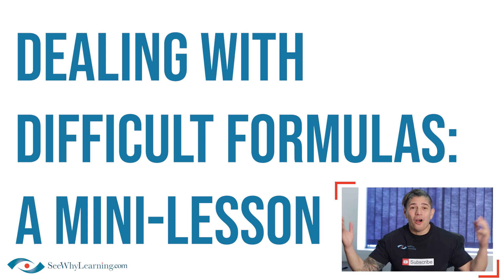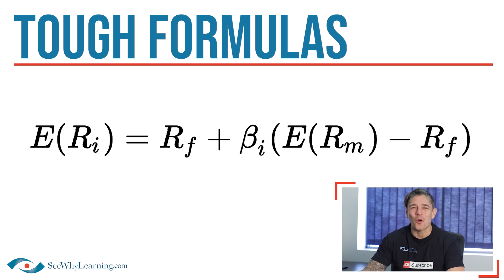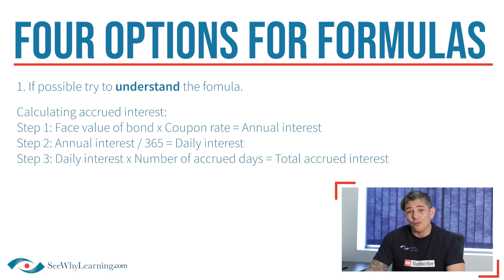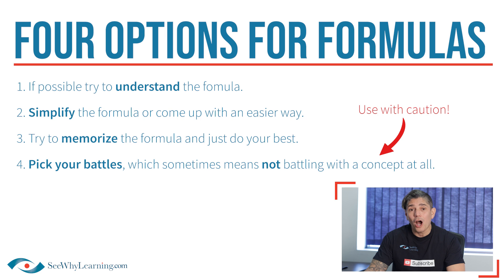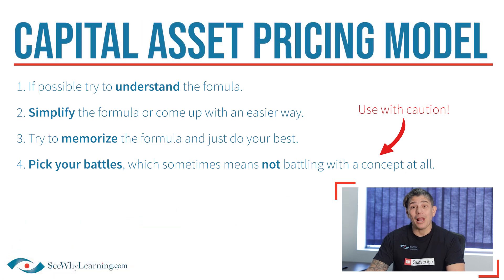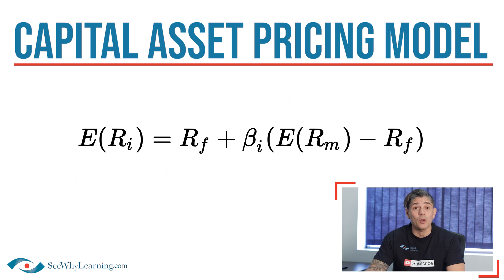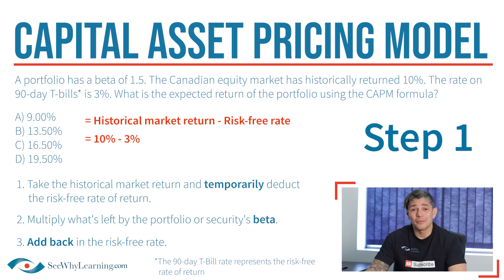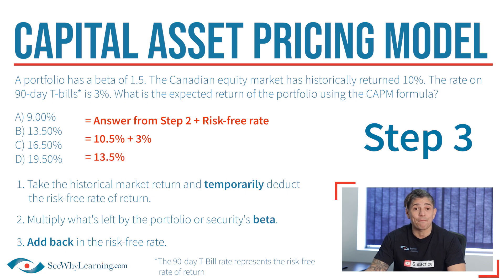How to Deal With Difficult Formulas | CSC®, WME® Exam Tip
Do formulas look like ancient symbols or hieroglyphics to you? Us too! Complex formulas can be tough, but they don't have to be. Join our trainer as he outlines 4 strategies for dealing with tough formulas and puts one of them to use in an exam practice question and answer scenario.